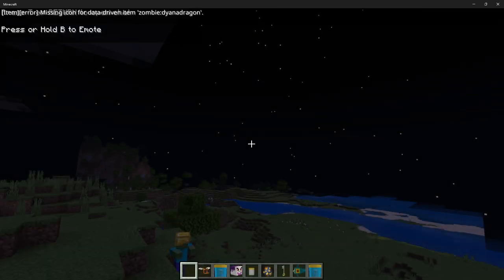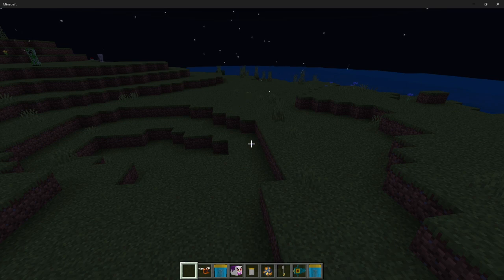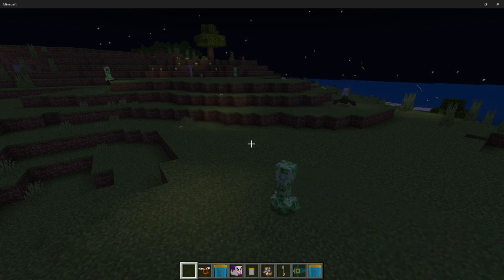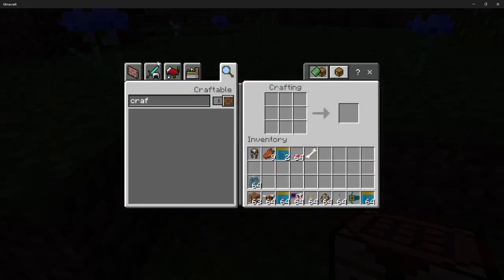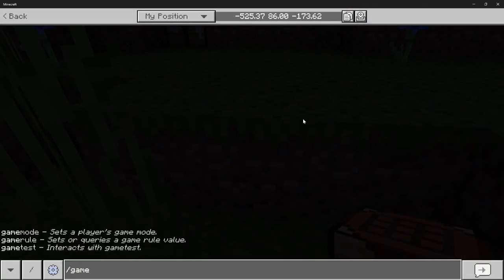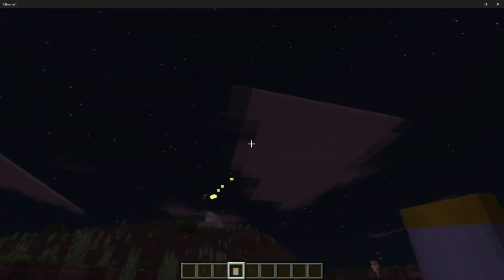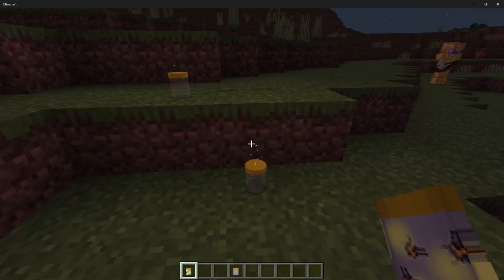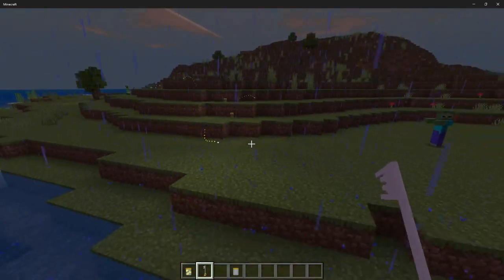BEDROCK fireflys short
yyfools studio started this project and i took over the coding and put a zombiecraft twist to it now there is no commandblocks and in the future its going to get dope so put on your seat belts and lets go for a ride